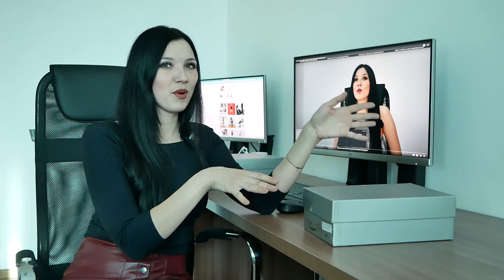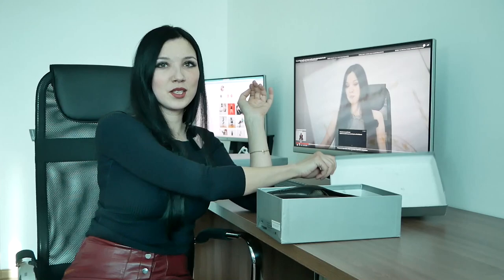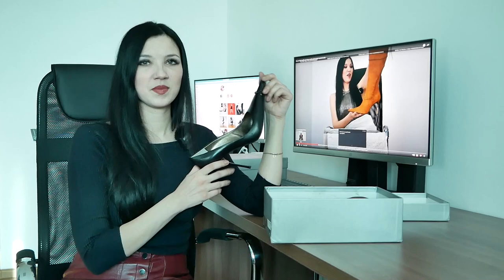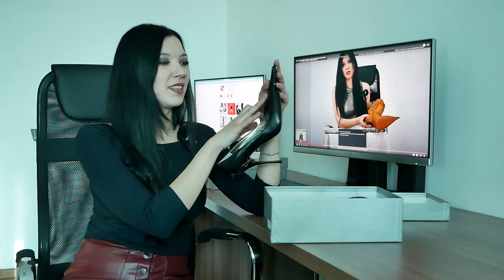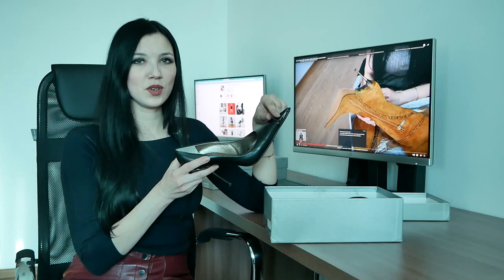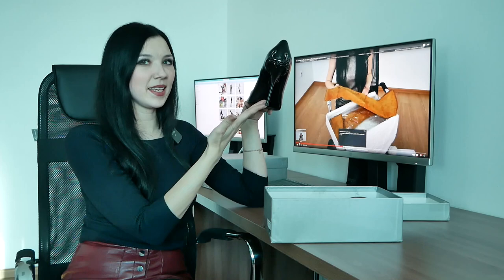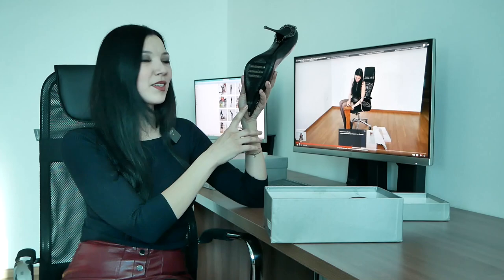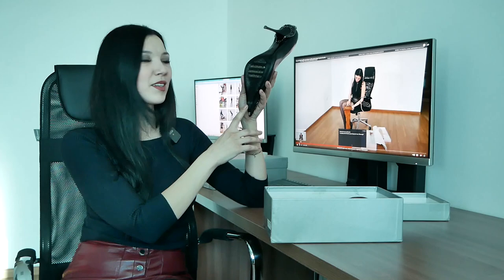DREAM PAIRS Try on Review Valeria try on Gianmarco Lorenzi pointed toe pumps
Shoes: Gianmarco Lorenzi Size EU40 US10 pointed toe high heels pumps / Bay SKU 4001229